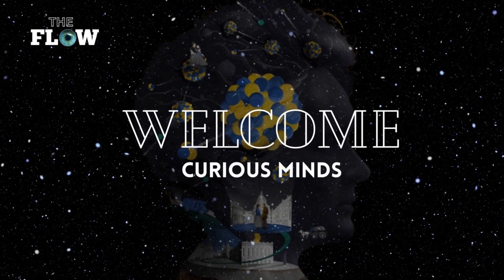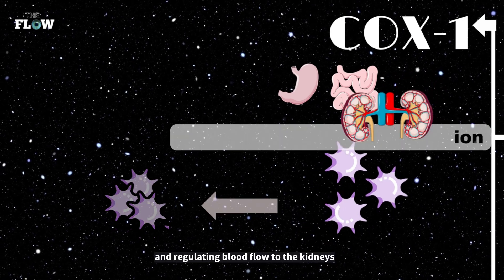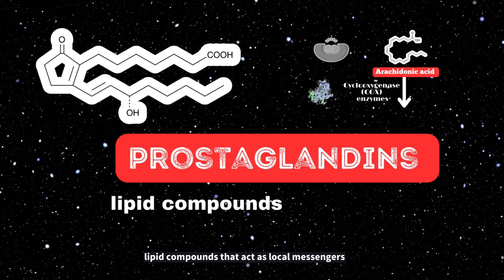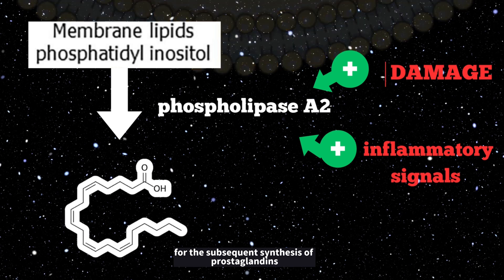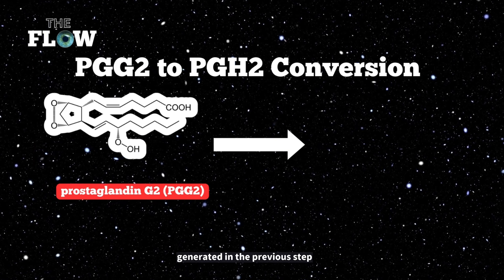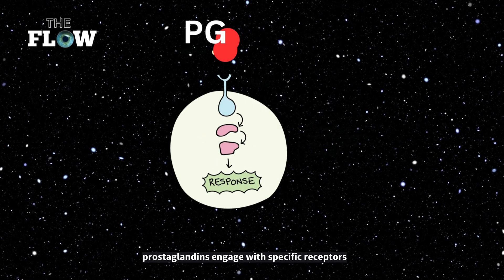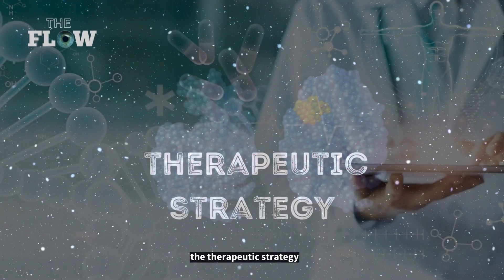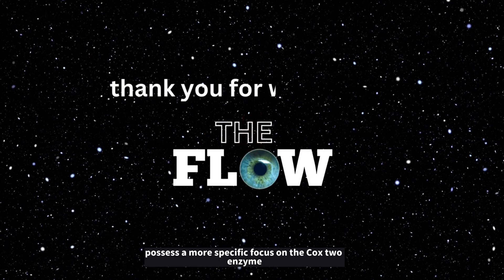COX Enzyme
In this video, we going to talk about  Cox enzyme

COX Enzyme Types:

COX-1: This enzyme is constitutively expressed in many tissues and is involved in various physiological functions, such as maintaining the integrity of the stomach lining, promoting platelet aggregation, and regulating blood flow to the kidneys. It produces prostaglandins that have protective effects on the stomach lining and contribute to the body's normal functions.

COX-2: This enzyme is usually not present at significant levels in most tissues but is rapidly induced during inflammation and other pathological processes. COX-2 is responsible for producing prostaglandins that mediate pain, fever, and inflammation at the site of injury or infection.

Functions of COX Enzymes:
COX enzymes are responsible for the conversion of arachidonic acid, a type of fatty acid, into prostaglandins. Prostaglandins are important mediators of various physiological processes including inflammation, pain, fever, blood clotting, and the regulation of blood flow to different organs.

Inhibition of COX Enzymes:
There are situations where it might be necessary to inhibit COX enzymes, particularly COX-2, to manage pain, inflammation, and other conditions. Nonsteroidal anti-inflammatory drugs (NSAIDs) are a class of medications that target COX enzymes to reduce pain and inflammation. They work by inhibiting the production of prostaglandins.

Selective COX-2 Inhibitors: COX-2 inhibitors, also known as COX-2 selective inhibitors, specifically target the COX-2 enzyme while sparing COX-1. This reduces the risk of gastrointestinal complications that can occur with non-selective COX inhibitors.

Non-Selective COX Inhibitors: Traditional NSAIDs like aspirin, ibuprofen, and naproxen inhibit both COX-1 and COX-2 enzymes. While they are effective at reducing pain and inflammation, they can also have side effects such as stomach ulcers and bleeding due to their impact on COX-1-mediated protective processes.